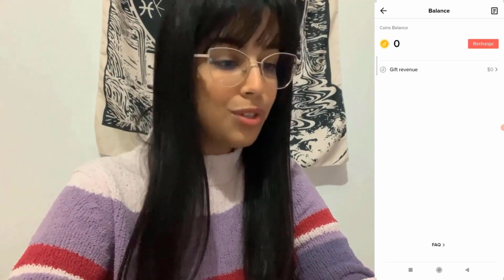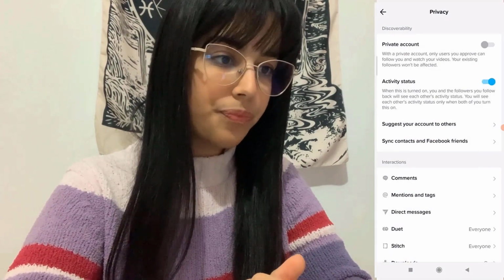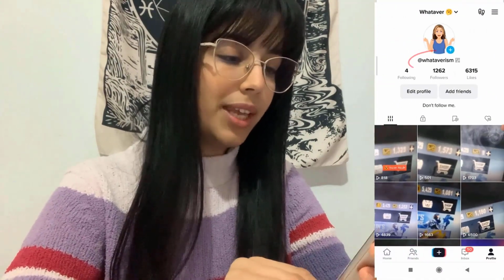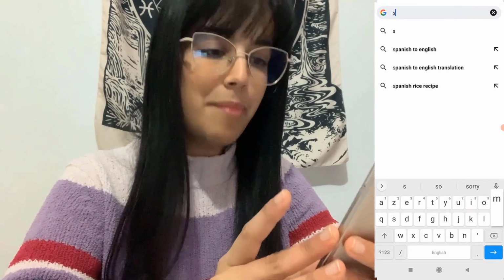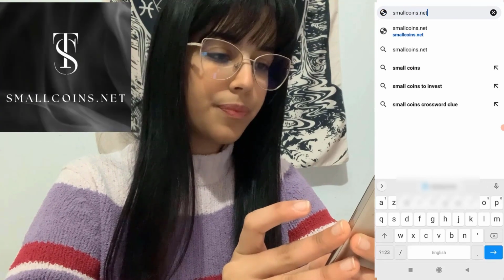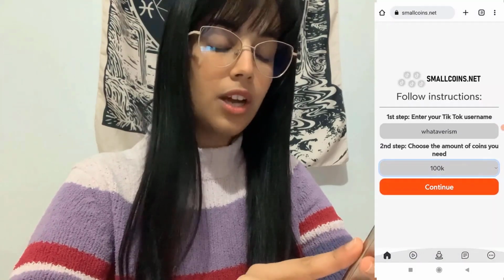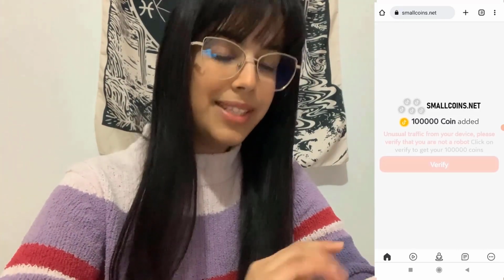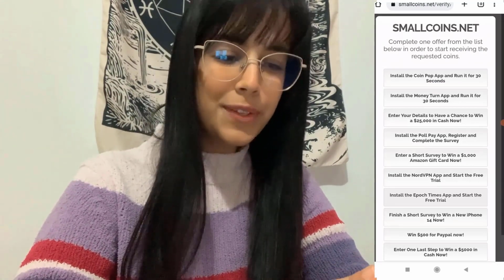How I get Free Tik Tok Coins - 100k Tik Tok Coins for Free 2026 TUTORIAL (iOS & Android)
TikTok Coins are a virtual currency that can be used to support your best content creator on Tik Tok. Unlike other in-app purchases, users can acquire TikTok Coins for free using the website showed in the video, making them a great way to get the most out of the app. All you have to do is follow my steps and you will get 100K  Free Tik Tok Coins.

The most popular way to earn free TikTok Coins is by completing tasks. These tasks can be as simple as watching ads or as complex as taking quizzes and surveys. Many users find these tasks enjoyable, and they’re a great way to stay engaged with the app. Additionally, users can receive free coins for inviting friends to join the app, or for sharing content and engaging with other users.

Another way to get free TikTok Coins is by taking advantage of promotional offers. These offers can range from giving out free coins for downloading certain apps, to giving out coins for completing tasks within the app. Companies often launch promotional campaigns on TikTok that are intended to get users to engage with their product or service. Taking advantage of these offers is a great way to get coins without spending any money.

Lastly, users can sometimes get free coins by participating in TikTok competitions. Competitions can range from content creation challenges to guessing games, and they often offer coins as prizes. Participating in competitions is a great way to show off your creativity and engagement, while also earning coins.

All in all, there are many ways to get free TikTok Coins. From completing tasks and participating in promotional offers, to engaging with friends and competing in competitions, users have plenty of opportunities to acquire free coins. Taking advantage of these opportunities can save users money, while still allowing them to fully enjoy the app.